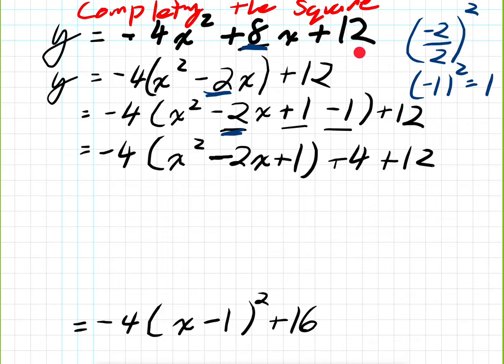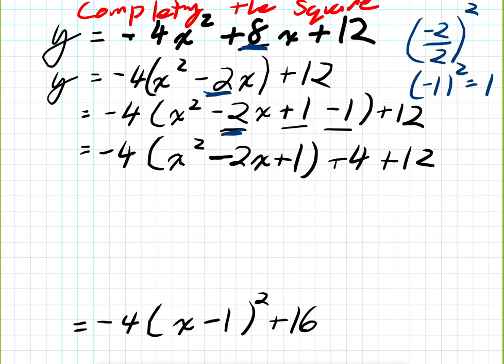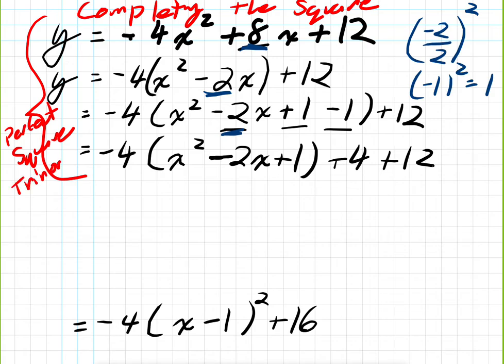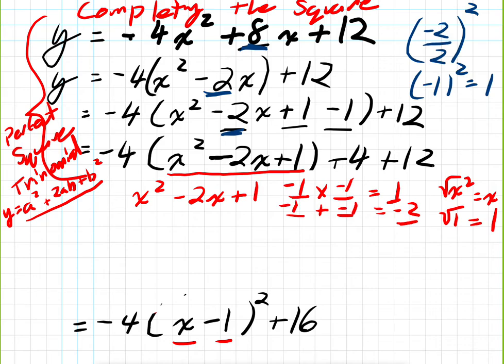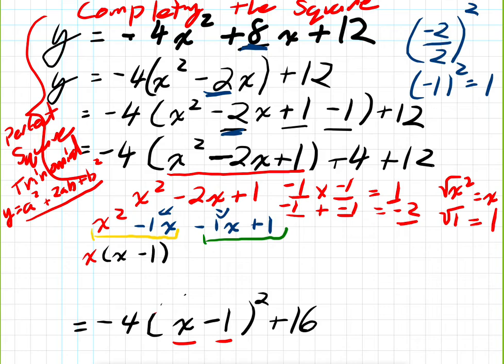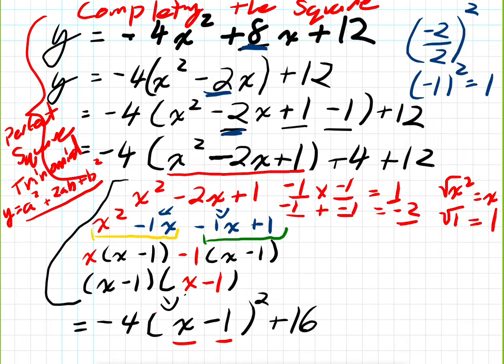How to Learn the final Factoring Step to Completing the Square , Factoring Perfect Square (Grade 10)